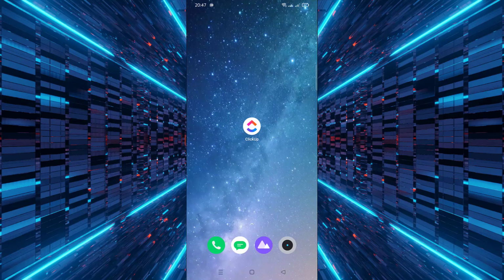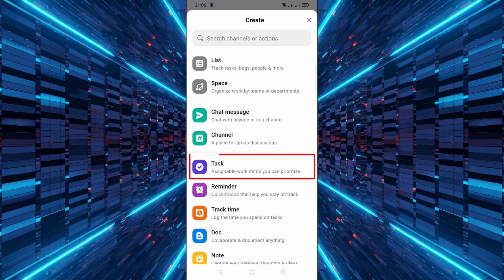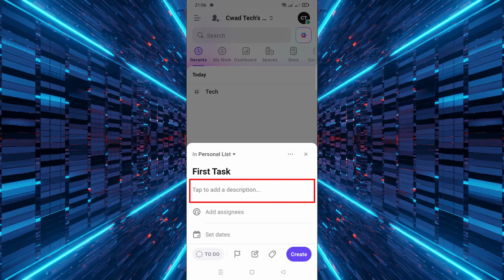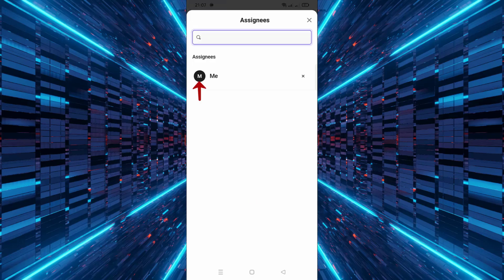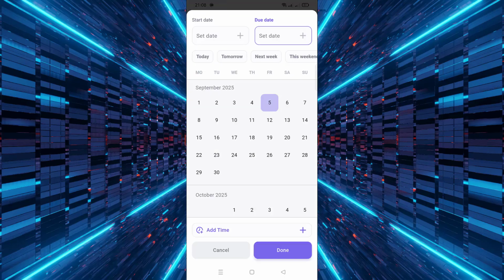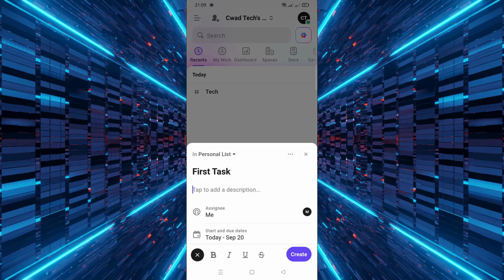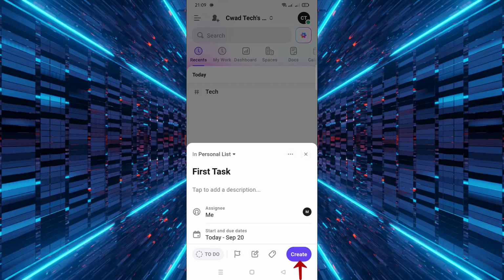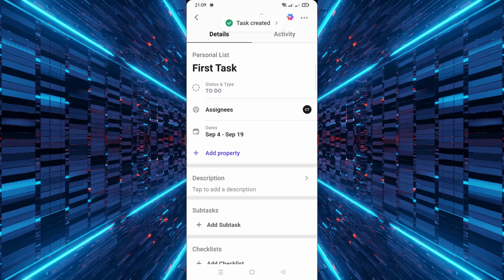How to Create a Task in ClickUp App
Learn how to create and manage tasks in the ClickUp app on your phone effortlessly. ✅

Boost your productivity and keep all your projects organized with ClickUp. 📋

Assign tasks, set start and end dates, and manage your workflow like a pro. ⏰

Discover the best ways to use ClickUp features to streamline your daily tasks. 💼

Stay on top of your deadlines and collaborate efficiently with your team. 👥

Whether you are new to ClickUp or want to improve your task management, this video is perfect for you. 🌟

ClickUp, task management, productivity app, project management, mobile productivity